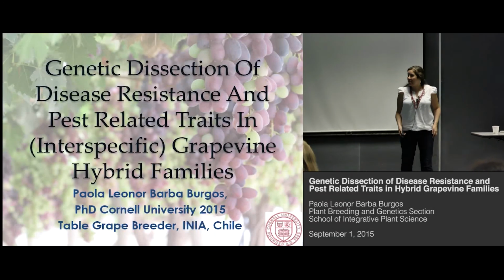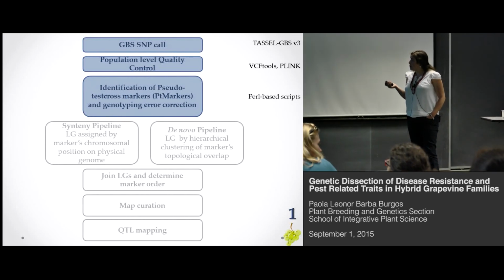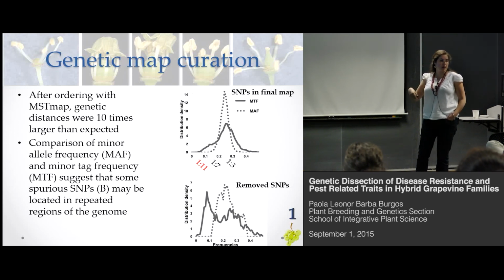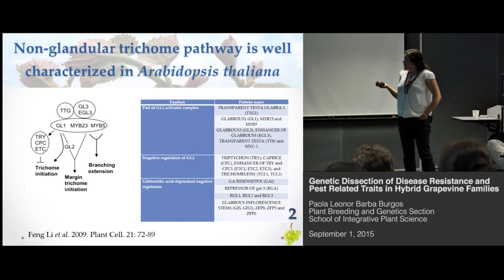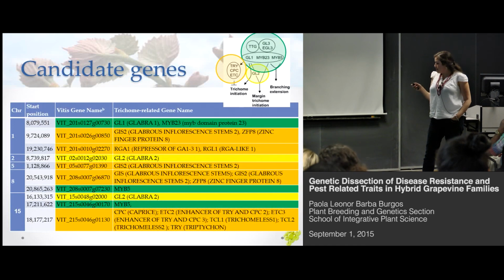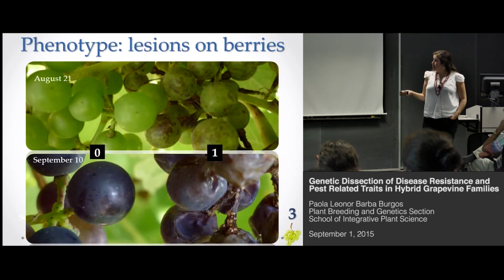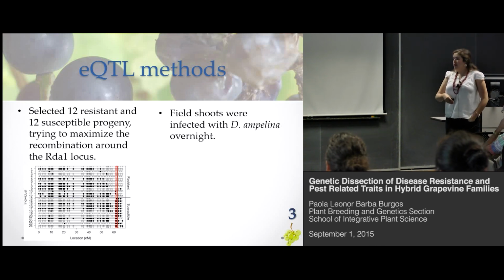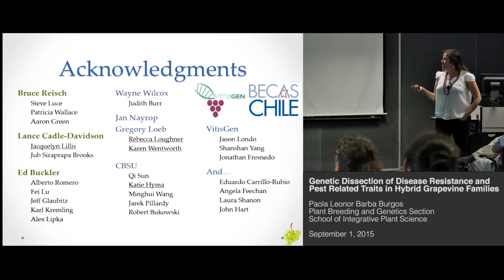Paola Barba Burgos - Genetics of Disease Resistance & Pest-Related Traits in Grapevine Hybrids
Paola Leonor Barba Burgos - "Genetic dissection of disease resistance and pest related traits in hybrid grapevine families"

Many grapevine breeders seek to combine the fruit quality of Vitis vinifera cultivars with a wide range of adaptive traits from their wild relatives. Among these, resistance to disease is the most representative example. We studied the genetics and genomics of powdery mildew (Erysiphe necator) and phomopsis (Diaporthe ampelina) disease resistance; predatory mite (Phytoseiid) abundance; and trichome trait densities, such as domatia, leaf hairs and bristles; in bi-parental F1 families descending from V. rupestris B38, V. cinerea B9, V. vinifera ‘Chardonnay’, Illinois 547-1 and the complex hybrid ‘Horizon’. We used genotyping-by-sequencing (GBS) to rapidly identify single nucleotide polymorphisms across the whole genome and developed novel methods to generate dense genetic maps. While powdery mildew resistance, predatory mite abundance and trichome traits were found to be controlled by quantitative trait loci, resistance to phomopsis is caused by two single loci with major effects, which are associated with differential expression of NBS-LRR loci among the progeny. Our work provides knowledge of the mechanisms of powdery mildew resistance; phomopsis cane resistance; and plant effects upon the abundance of predatory mites, and delivers tools for the creation of dense genetic maps in heterozygous crosses and for marker assisted selection in grapevine breeding.